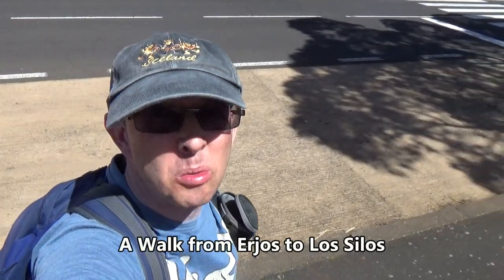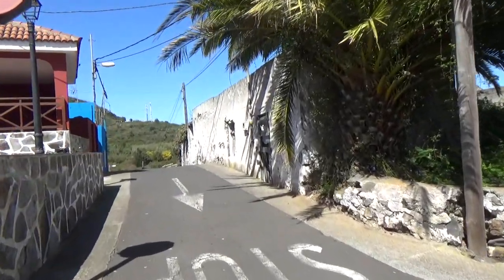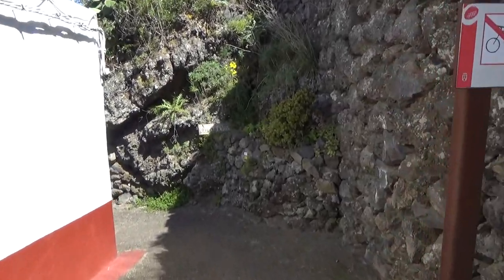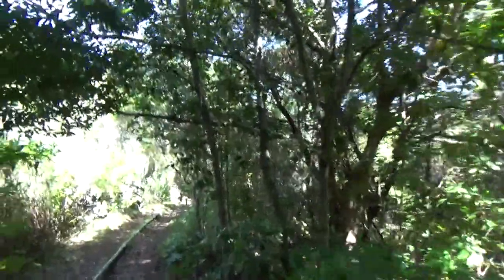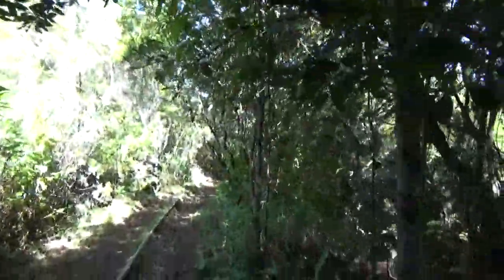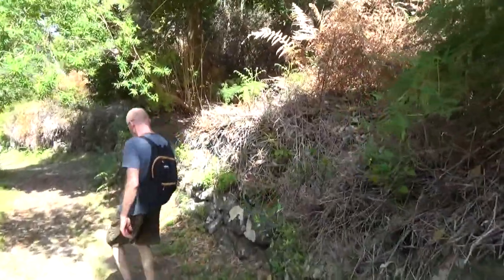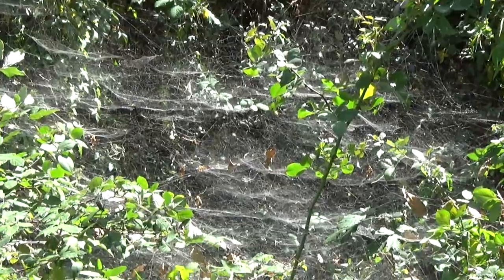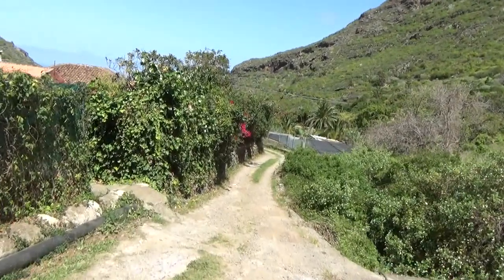15 March 2019 - VB409 - Walk from Erjos to Los Silos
Video Blog 409 - A Walk from Erjos to Los Silos